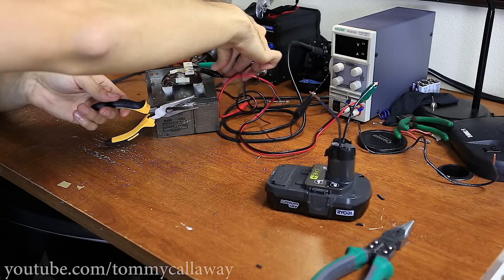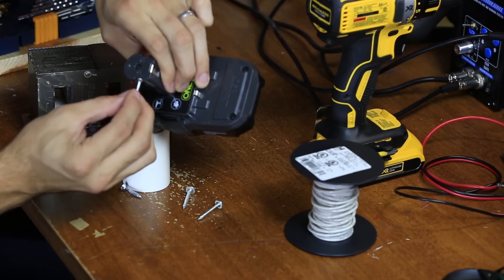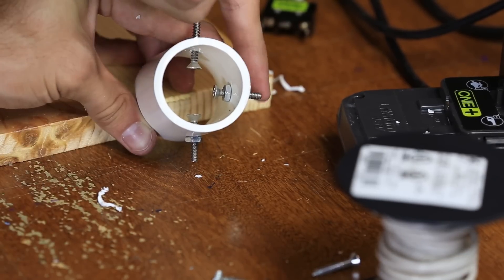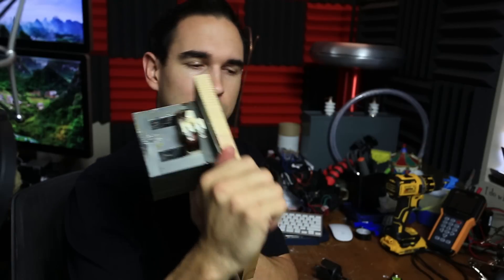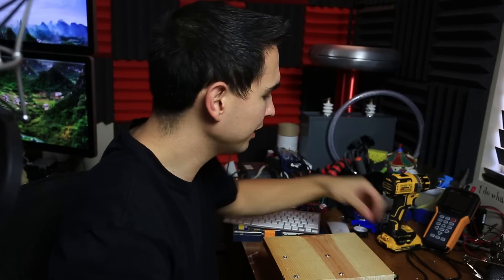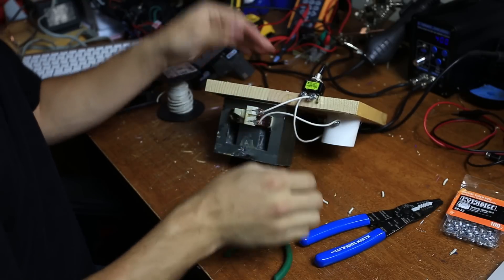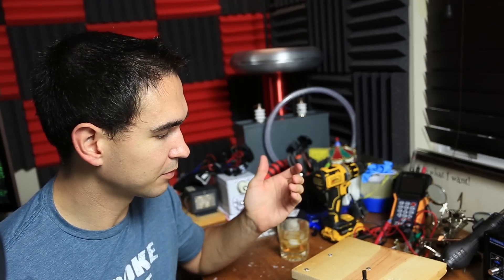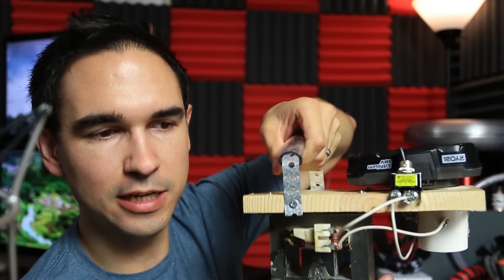DIY Cordless Electromagnet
I used a few cheap parts and a microwave oven transformer to create the worlds first Ryobi Electromagnet.  It's great for cleaning up spilled nuts, screws, or whatever, or magnetizing other tools, and it can hold up to 50 pounds.  You can make your own if you want to, it's easy!

MATERIALS NEEDED:

Ryobi battery [Amazon]
Galvanized Metal Plumbers Tape [Amazon]
14 ga stranded wire [Amazon]
Microwave Oven Transformer (if you don't have a microwave to salvage) [Amazon]

PVC: Local hardware store  ($2)
Screws: Local hardware store ($2)
Nuts: Local hardware store ($2)
Wood: Also the hardware store ($2)
Vinyl Tube: 5/8 ID, 7/8 OD: Hardware store ($5 for 10 feet)

Other tools I used:
Soldering station: ($60) [Amazon]
Solder: ($8) [Amazon]
Wire cutters/strippers [Amazon]

My camera gear for this video:
Camera: Canon 6d [Amazon]
Lens: 17-40mm F4 L [Amazon]